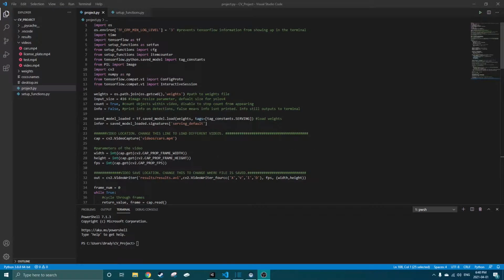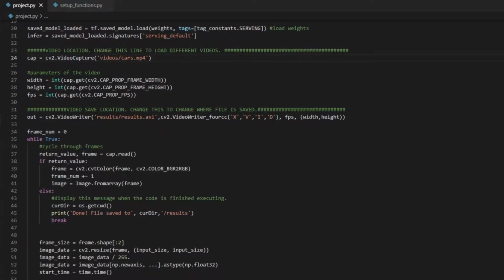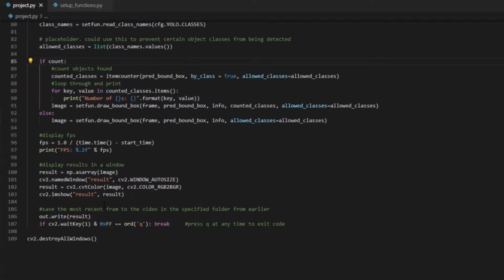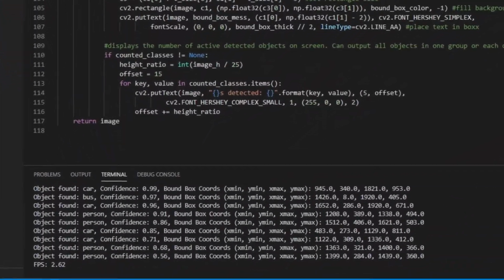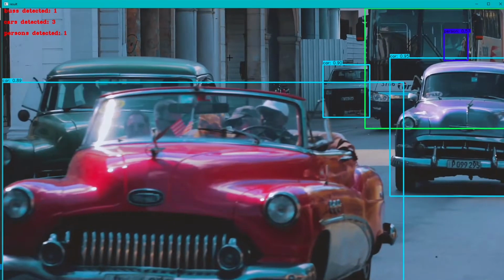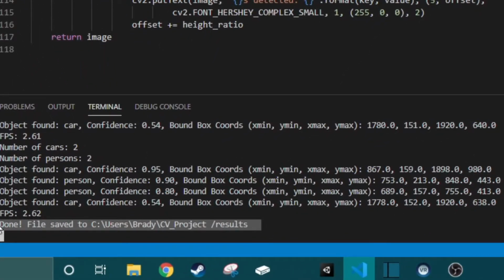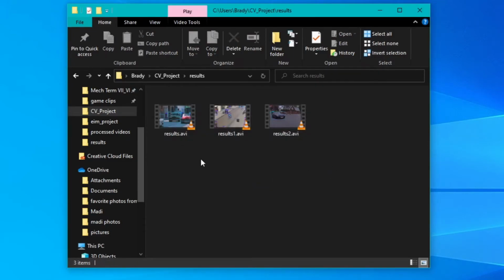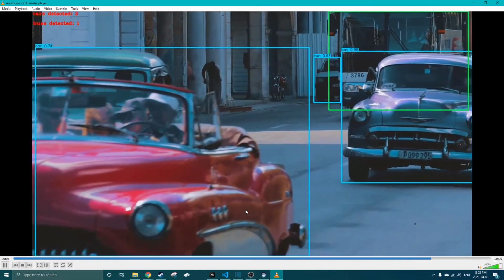Object Detection Presentation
Presented April 7th, 2021 at Memorial University.